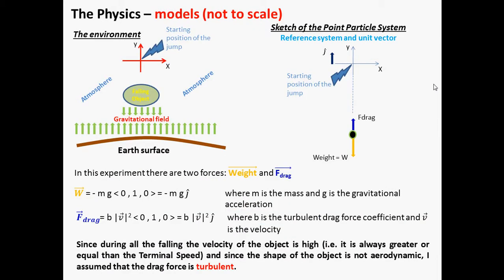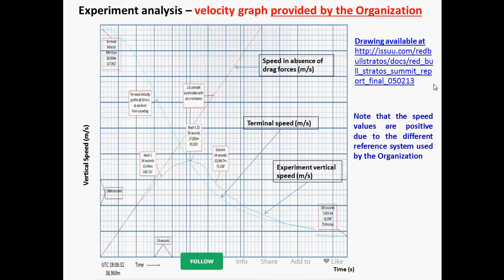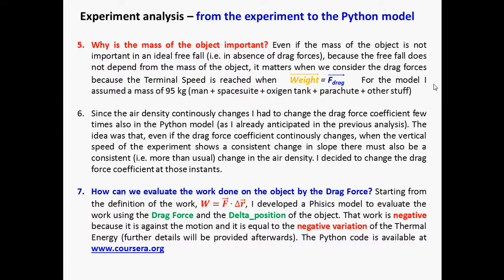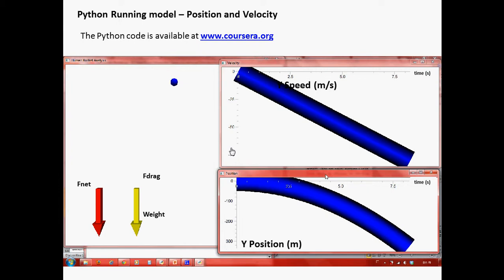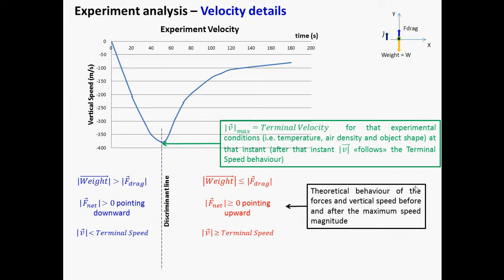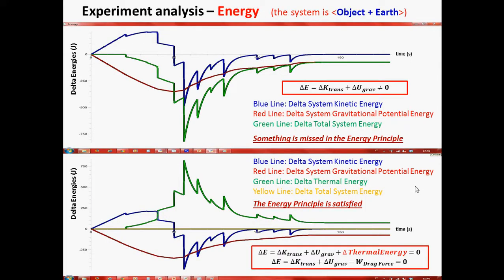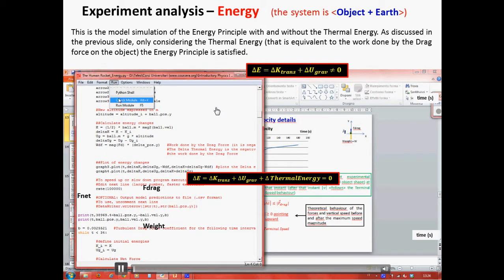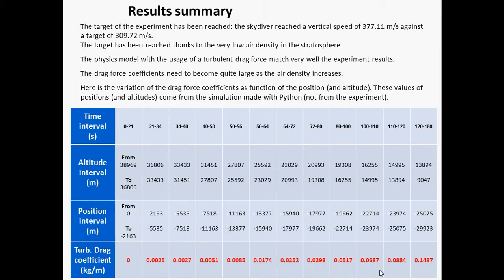Lab 5 of Physics I - The Human Rocket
This is not a lesson, it is a lab for Physics I class Since it is an assignment it is not self explanatory and it is supposed to be seen by the people involved in that class.